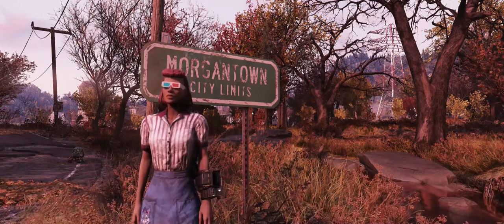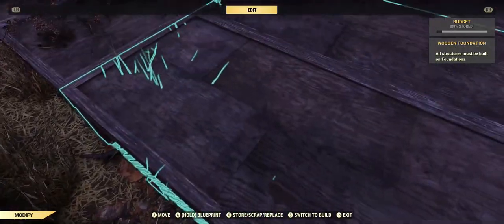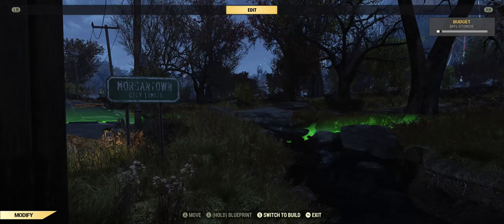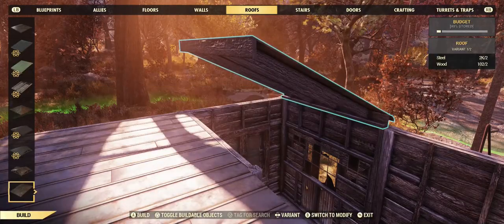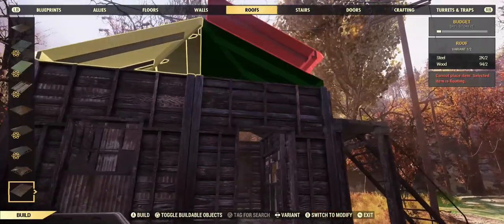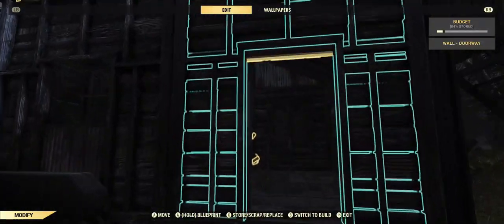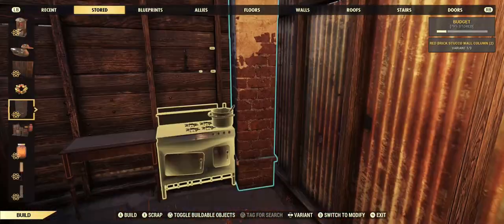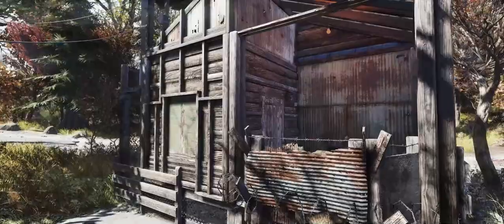Building a Roadside Stop | Fallout 76 Camp Build Tutorial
Are you new to Fallout 76? Do you want to improve your camp building skills? Then stay awhile and learn something new as we build a roadside stop!